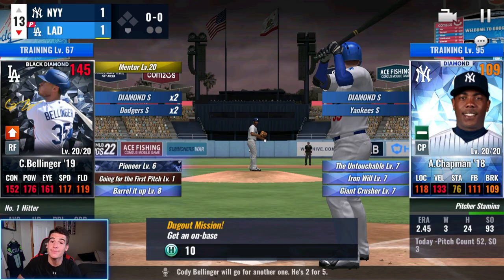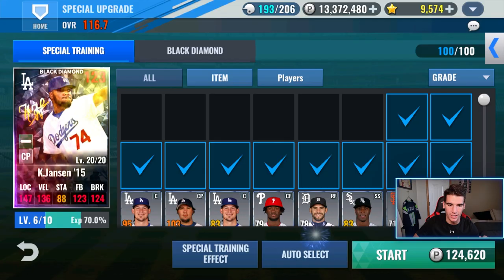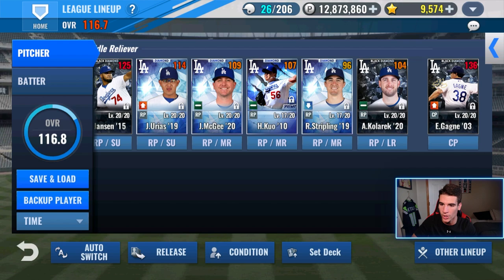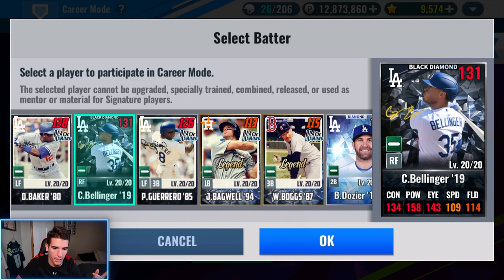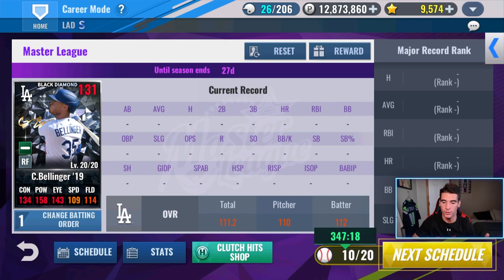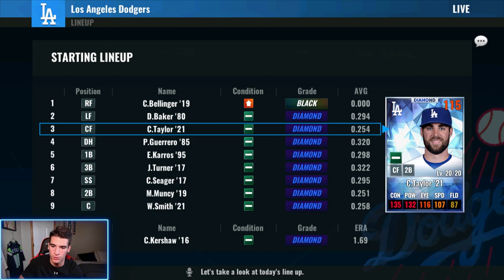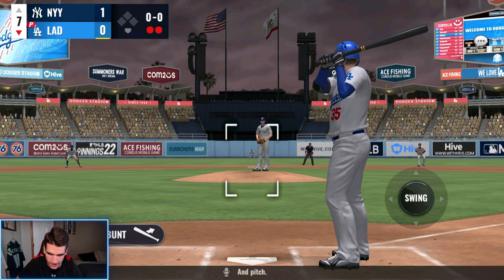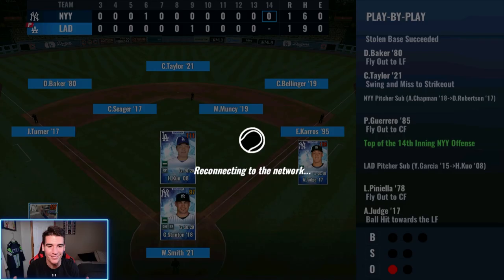NEW CAREER MODE! Making Sig Kenley Jansen Black Diamond! - MLB 9 Innings 22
Today I am trying out the new career mode that was recently added in the most recent update on MLB 9 Innings 22! Also, we are making my sig Kenley Jansen a black diamond and more in this one.